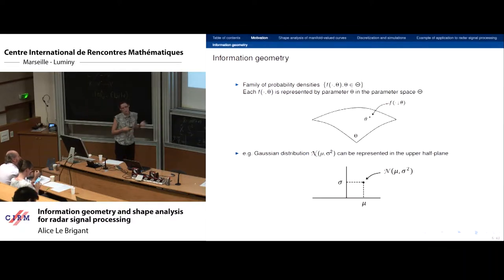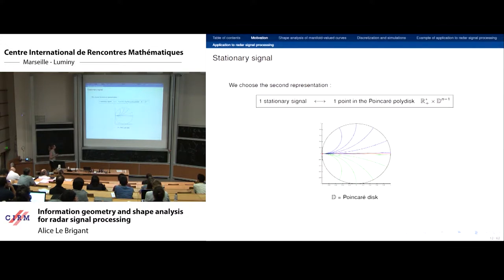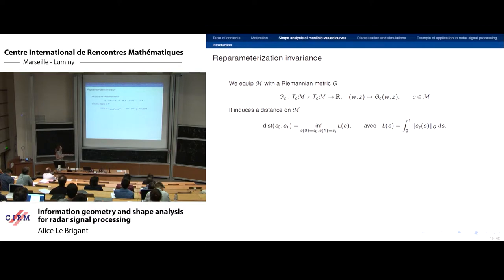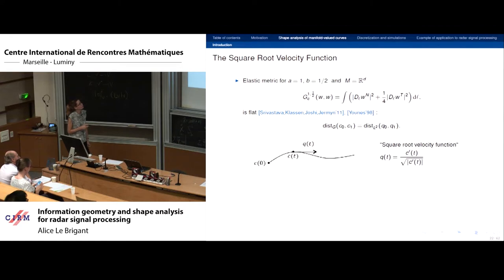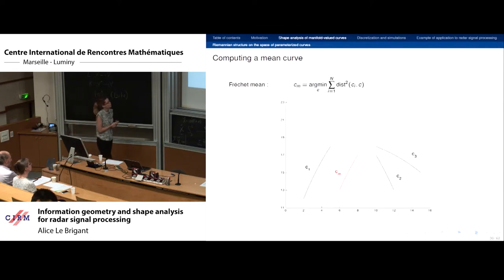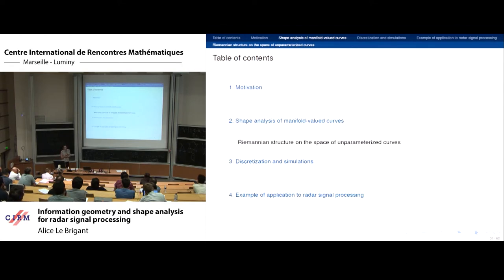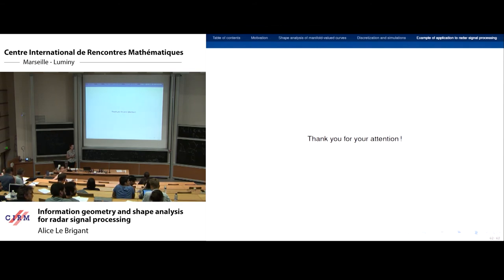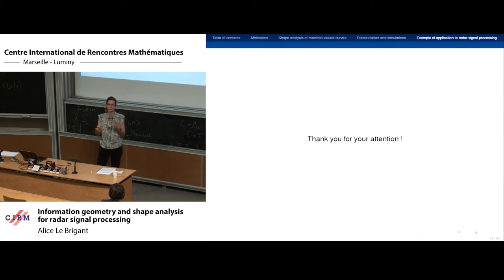Alice Le Brigant : Information geometry and shape analysis for radar signal processing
Recording during the thematic meeting : "Geometrical and Topological Structures of Information" the August 31, 2017 at the Centre International de Rencontres Mathématiques (Marseille, France)